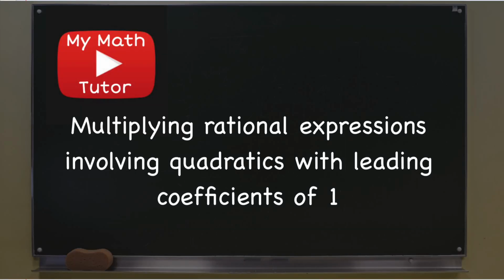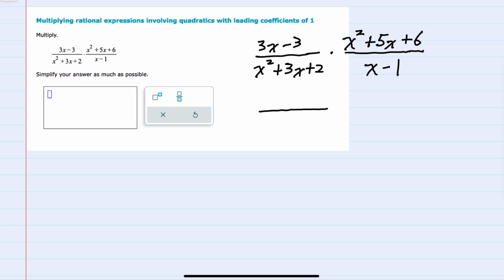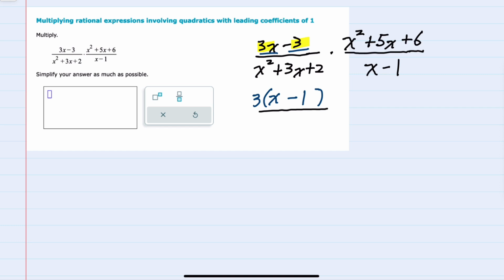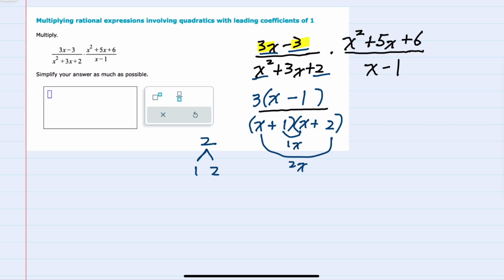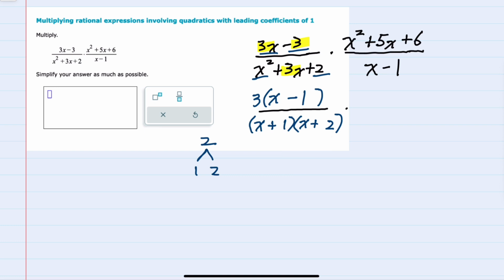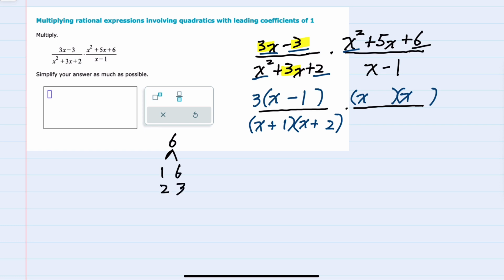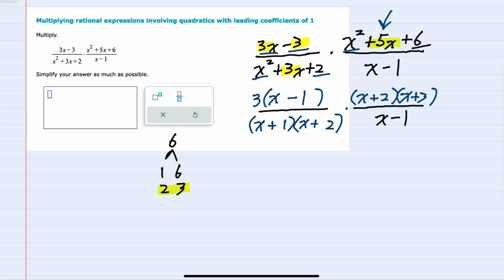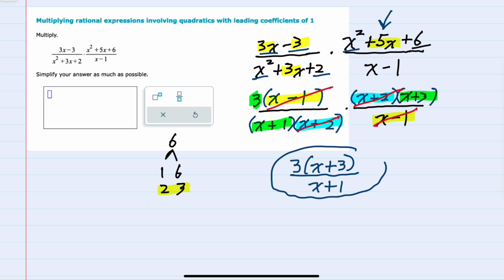ALEKS | Multiplying rational expressions involving quadratics with leading coefficients of 1 (New)